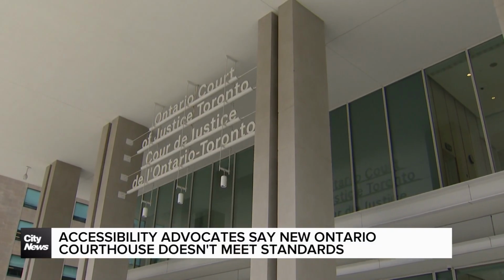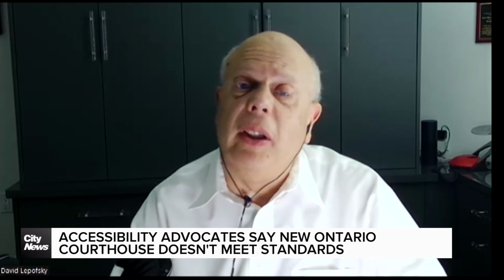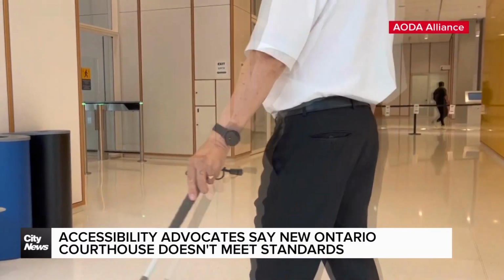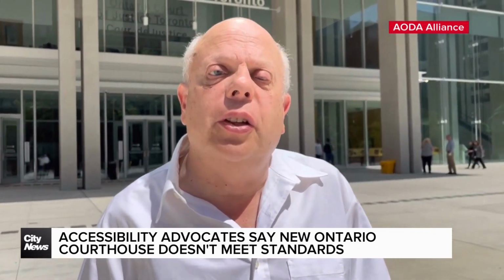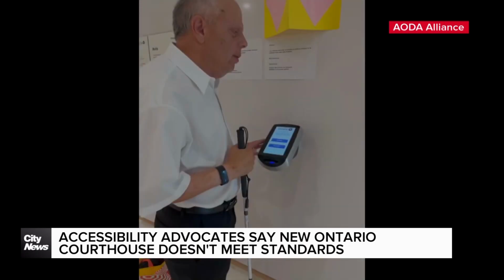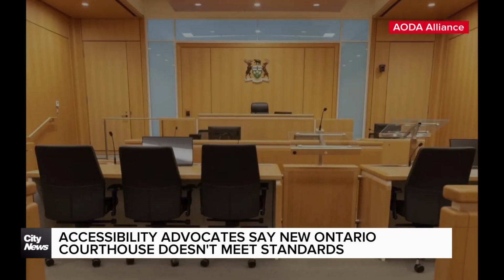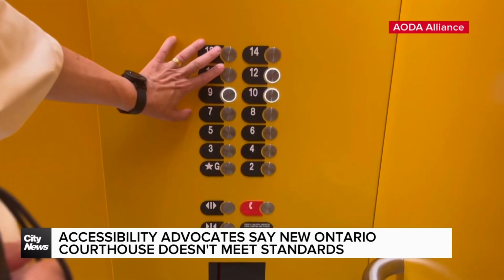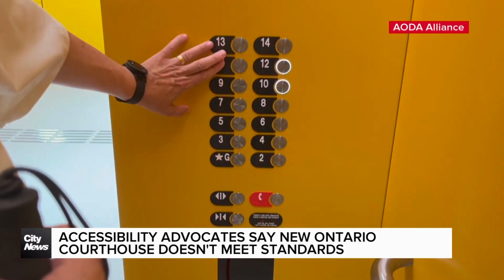Accessibility advocates say new courthouse doesn't meet standards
The 72,000-square-metre facility provides 63 courtrooms but new video points out possible accessibility issues. The AODA Alliance tells Mark McAllister that the province is breaking its promise to make improvements overall.